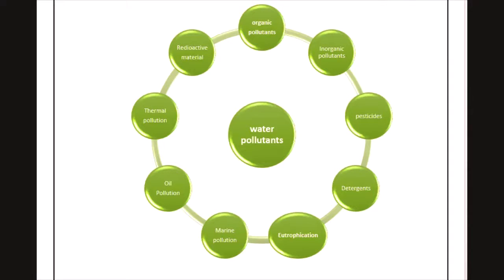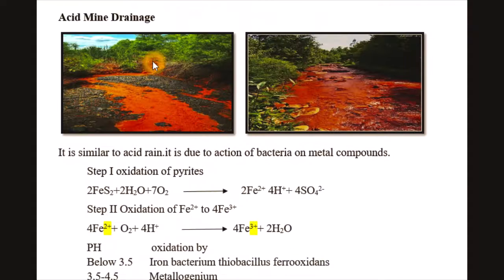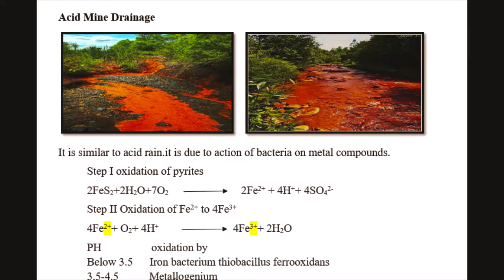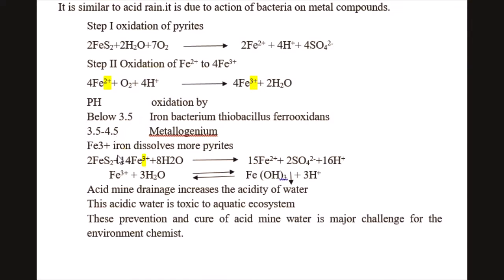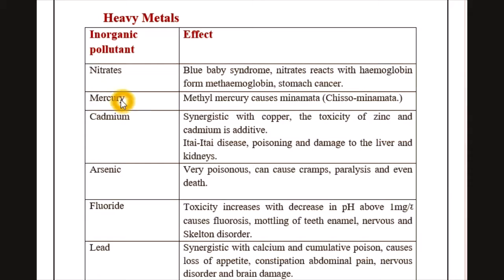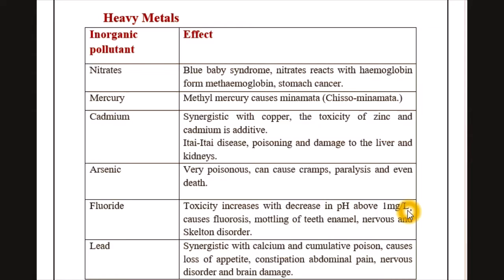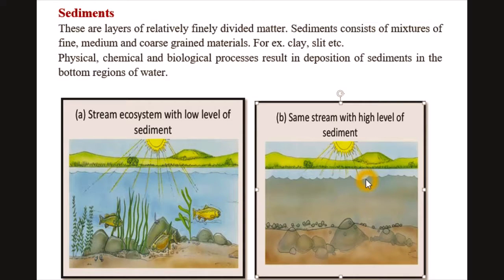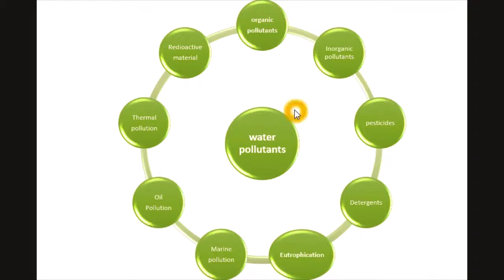Inorganic water pollutants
This  video cover acid mine drainage,heavy metals contamination.